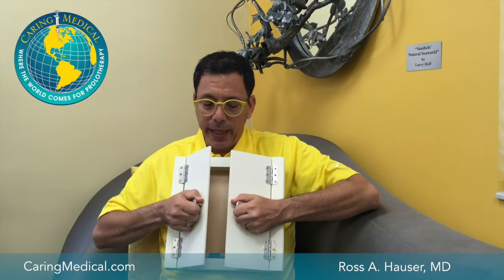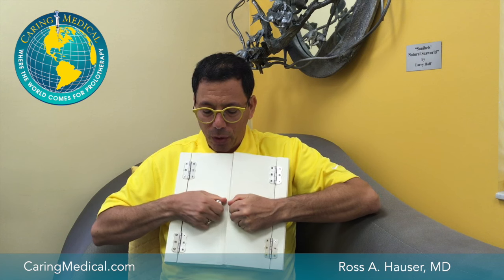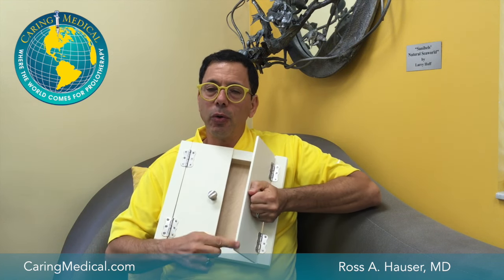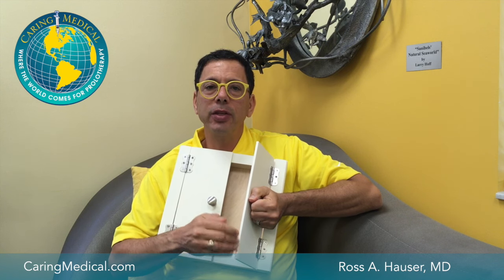My x-ray shows bone spurs and loose bodies- Do I need surgery?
Ross Hauser, MD discusses patients who have questions about x-ray findings that include loose bodies or bone spurs. In general, these are findings that do not answer why a person has chronic pain. Rather, they indicate that there is joint instability that allowed the formation of bone spurs or cartilage to deteriorate. Joint instability is the missing diagnosis for most chronic pain. From a Prolotherapist's perspective, just removing the loose body or shaving the bone spur does nothing to resolve why the problem appeared in the first place. Regenerative Medicine looks to alleviate pain by treating the root cause of the issue, which is usually joint instability.